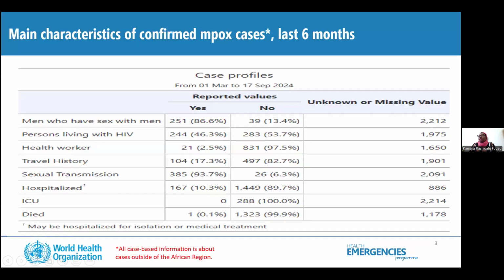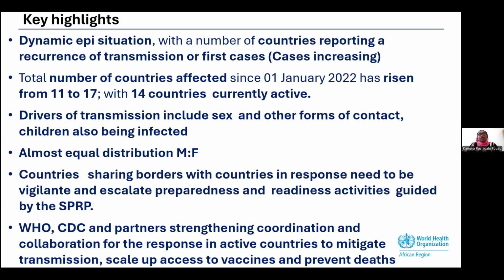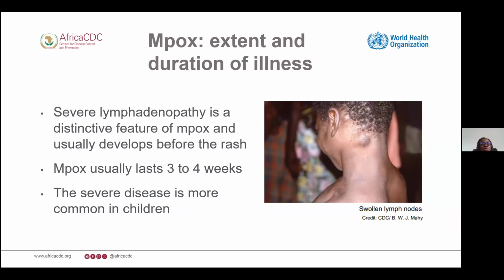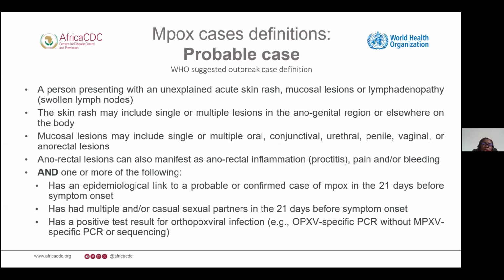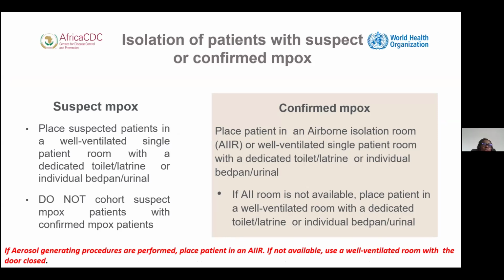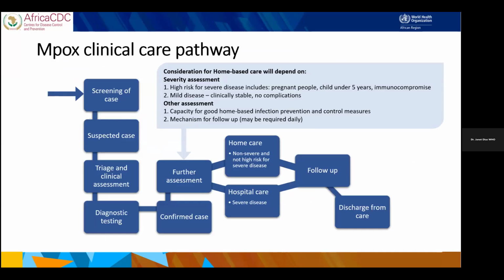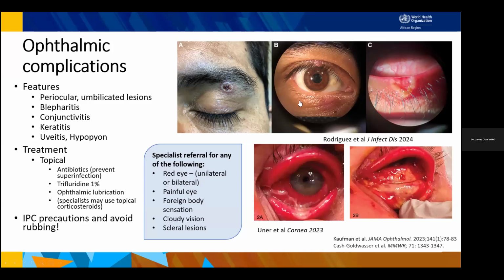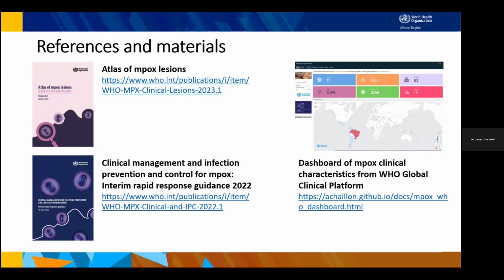WHO - Africa CDC Mpox Case Management Webinar Series, Session 1 | 26th Sept. 2024 | English